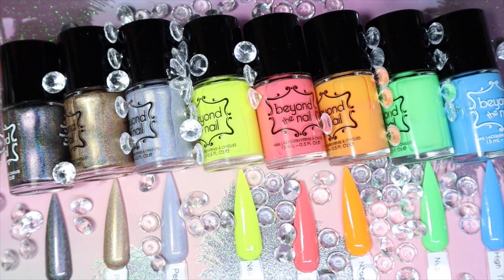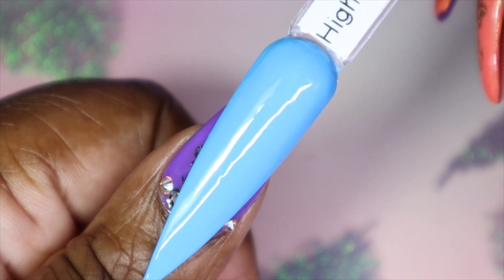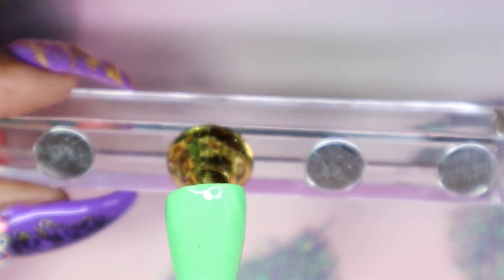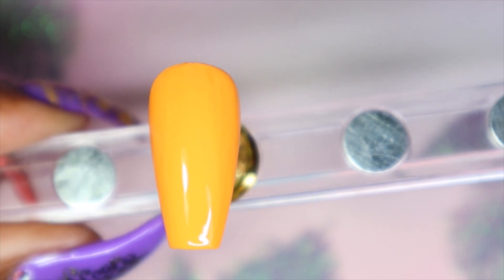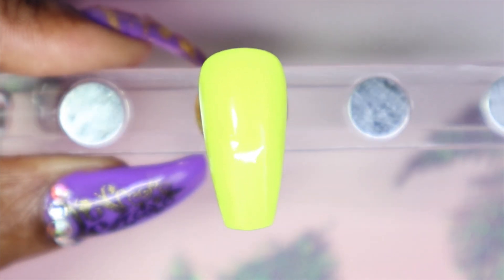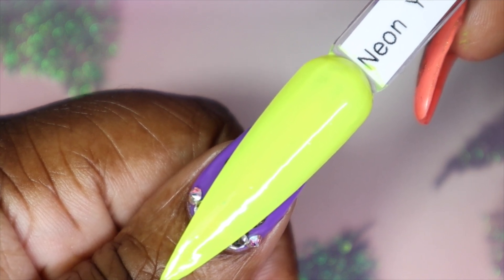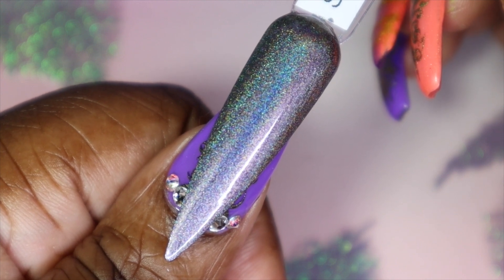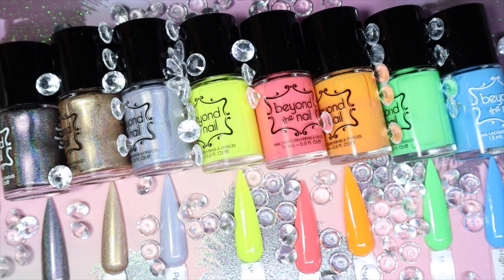Beyond The Nail | Canadian Indie Polish | Live Swatches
Happy Friday!!,

I hope that all of you have been well and taking care of yourself!!  With me back out to work and my daughter finally back out to school I had to find a schedule that works for me and get back into the grove of things. Today I have another Indie brand to share with you! What's even more awesome is that they are Canadian based as well! Unfortunately after 8 years they have close dup shop! Let me know which one is your favourite in the comment section below! Links, where you can purchase are listed down below!
Time Stamps:
💜00:00 Intro
💜00:24 High Tide
💜01:41 Neon Green
💜03:37 Neon Orange
💜05:07 Neon Pink
💜06:20 Neon Yellow
💜07:17 Pegasus
💜08:28 Pixie
💜09:44 Spirit
💜11:21 Outro

Products Featured:
💜Magnetic Tip Stand
💜High Tide
💜Neon Green
💜Neon Orange
💜Neon Pink
💜Neon Yellow
💜Pegasus
💜Pixie
💜Spirit